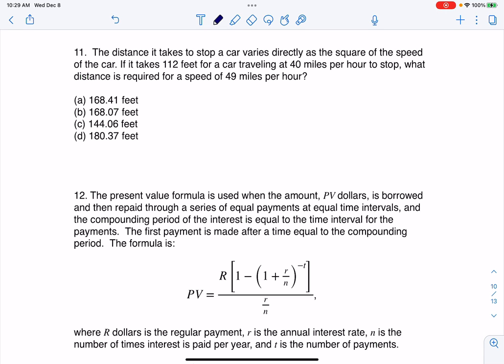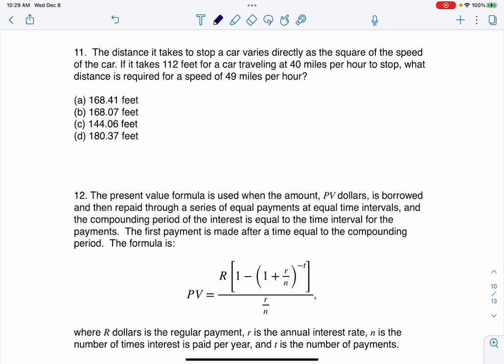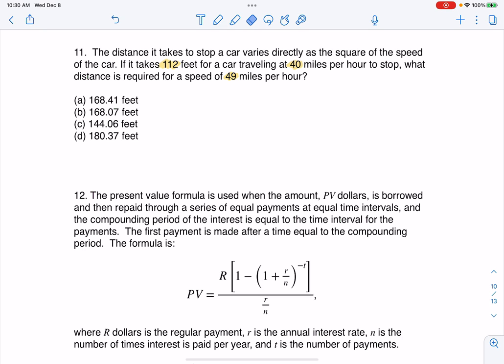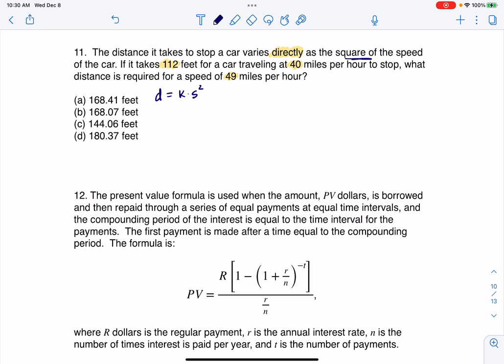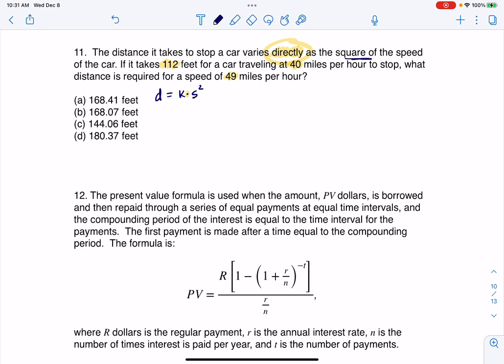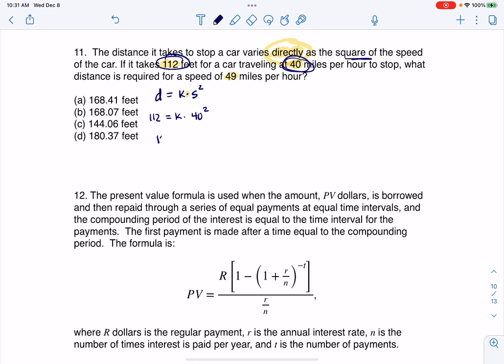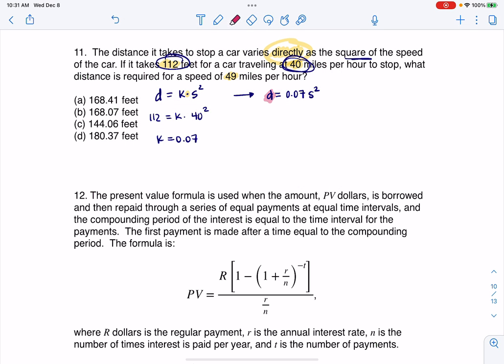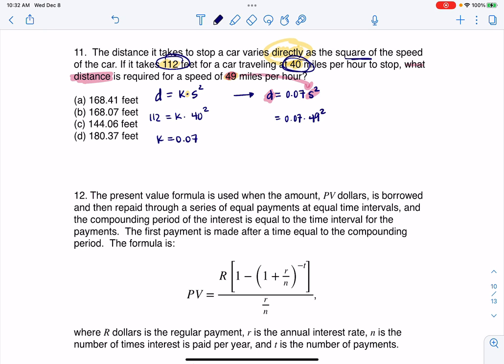Math 31 Sample Final MC11